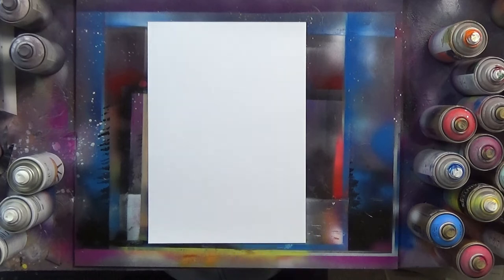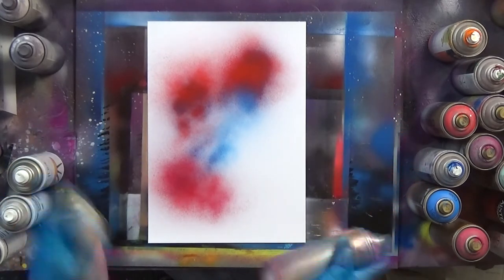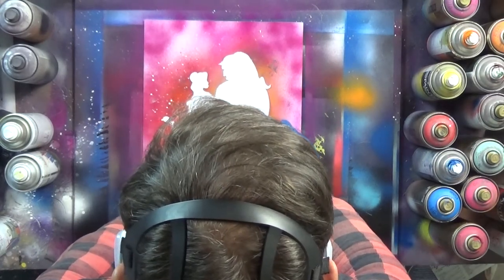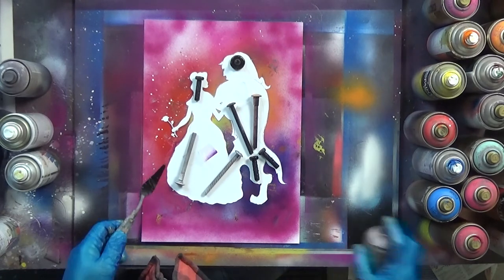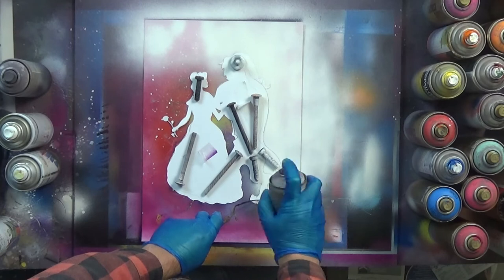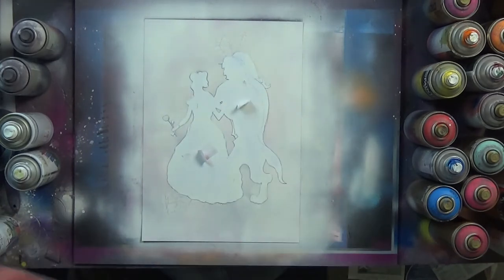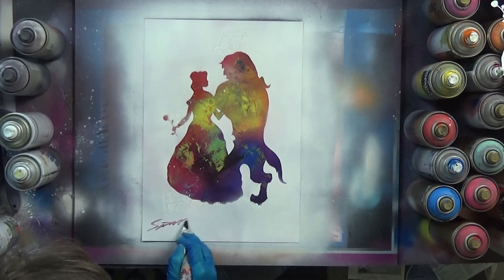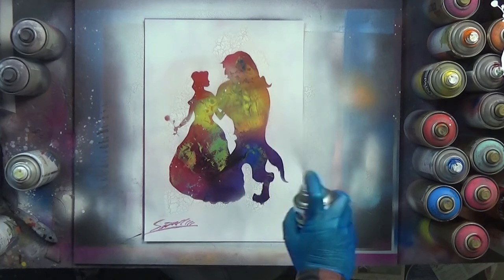Beauty and the Beast Spray Paint Art by SprayArtGuy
Please comment below and let me know what you would like to see painted next, I read all the comments and appreciate each and every like so please hit the thumbs up. I hope you enjoy this one.